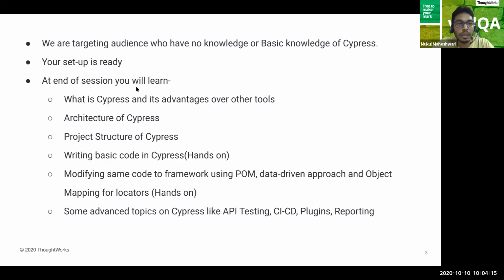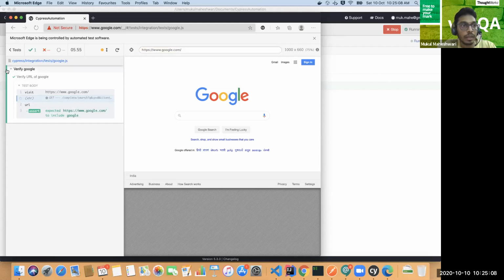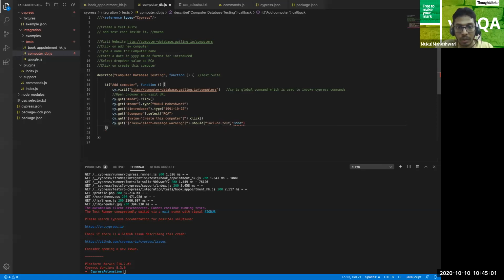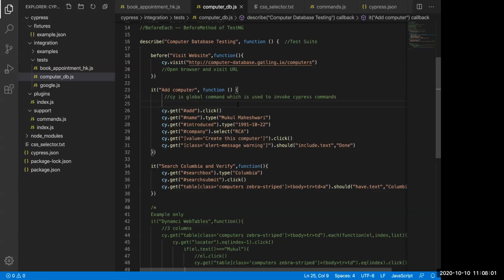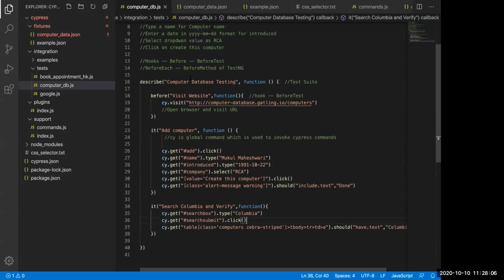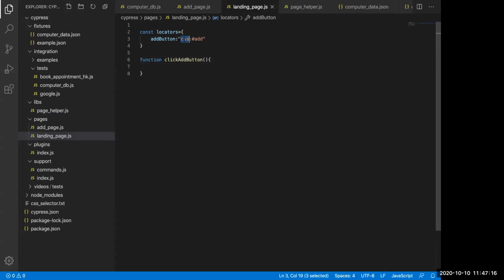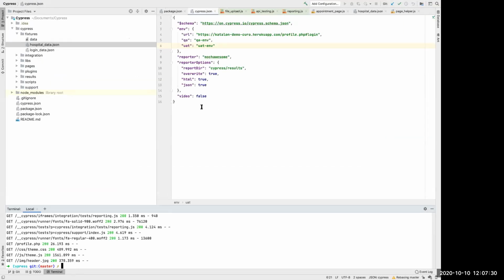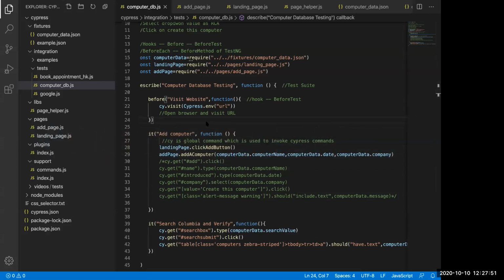Cypress Workshop | vodQA shots Pune 2020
In this session, Mukul will guide us through below topics:

Cypress Introduction and Architecture
Writing first test in Cypress
Page Object Model
Some advanced topics